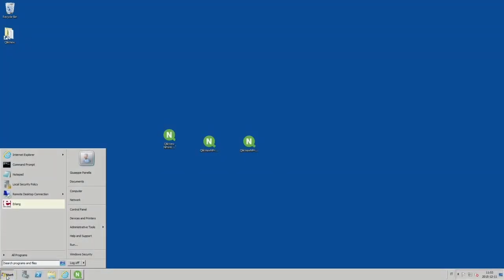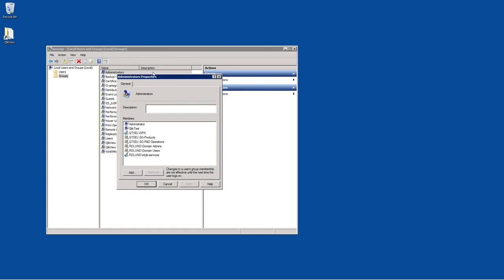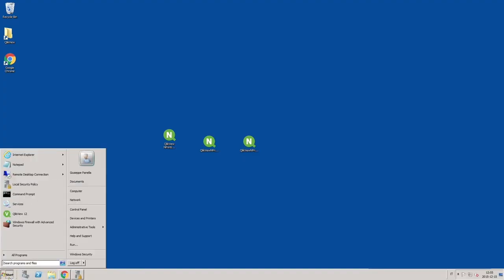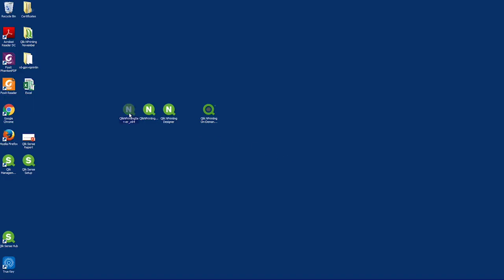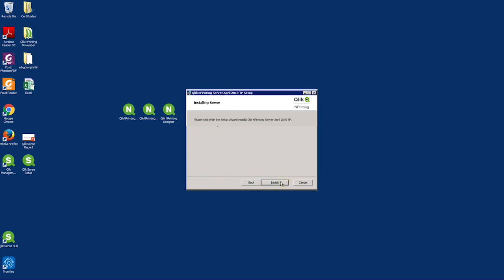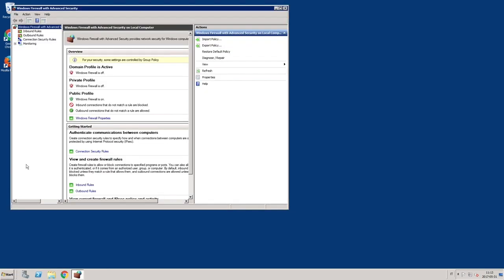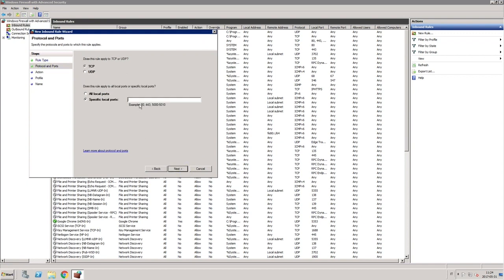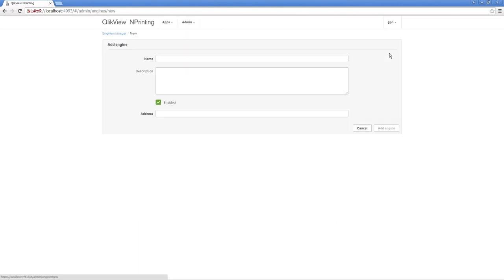Installing Qlik NPrinting Server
This video show you how to setup the environment to allow Qlik NPrinting to connect to Qlik Sense and QlikView and how to install Qlik NPrinting Server and activate a license for the administrator user.